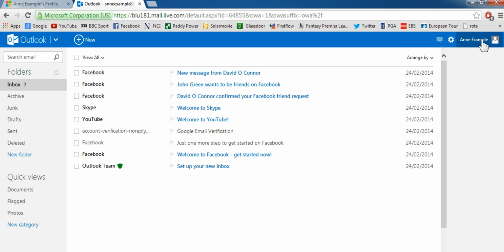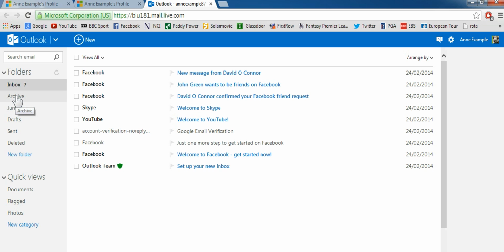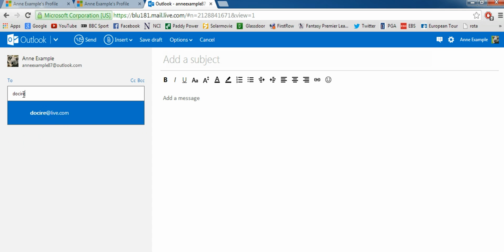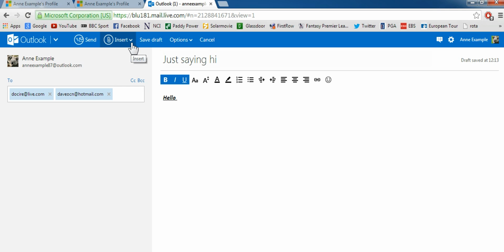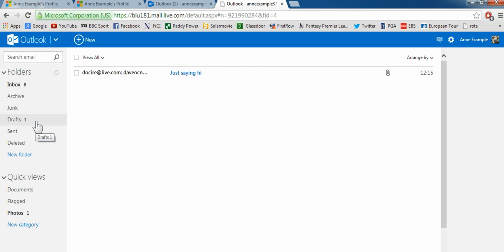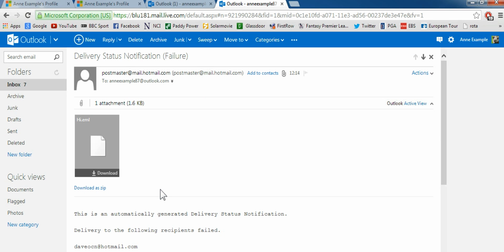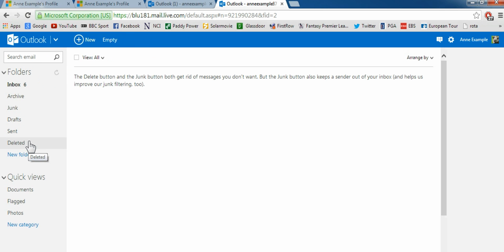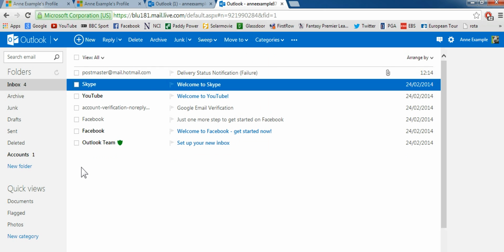Email Tutorial: Part 2 - Overview, Outllook Tour and Email Creation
This is the second part in our Facebook tutorial. In it we give an overview of what outlook has to offer, a quick tour of the different tabs and how to send, save and delete emails. For more information and tutorials you can go